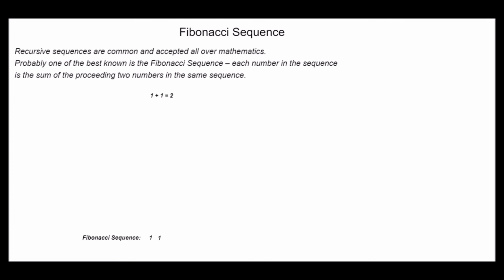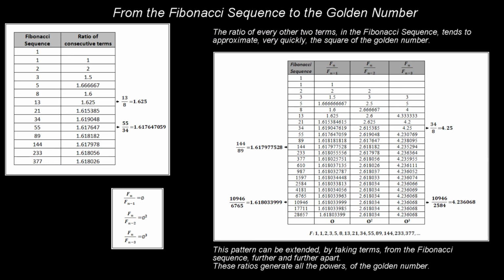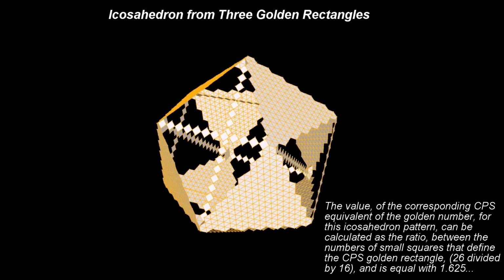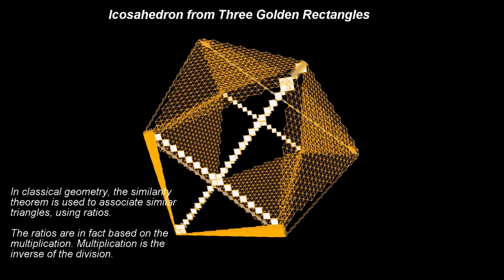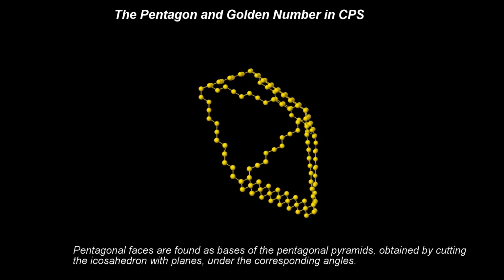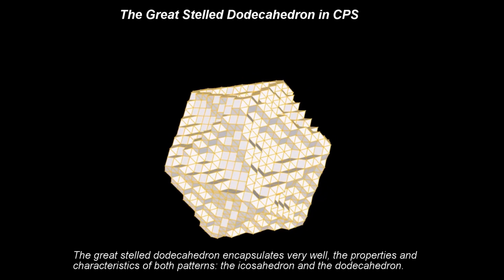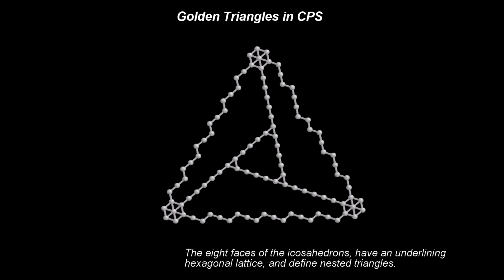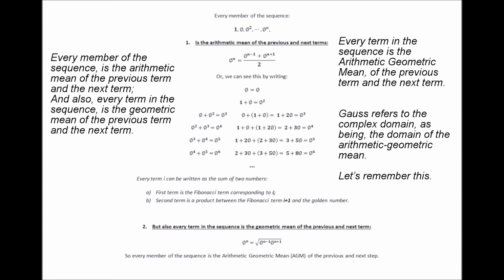27. CPS Geometry - The Golden Section and the Fibonacci Sequence - Part 2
The Golden Section and the Fibonacci Sequence
Part 2

Recursive sequences are common and accepted all over mathematics. Probably one of the best known is the Fibonacci Sequence.

Each number in the sequence, is the sum of the proceeding two numbers in the sequence.

Let's examine closer this sequence and how it releates to the Golden Number and ultimetely to the CPS Geometry.

Beauty makes beautiful things beautiful!